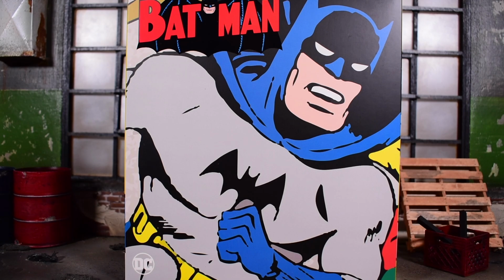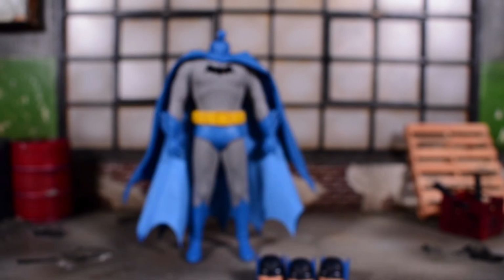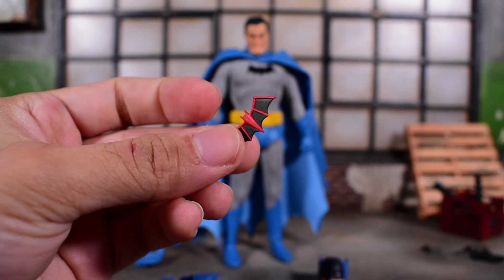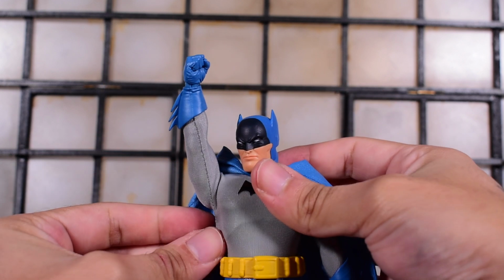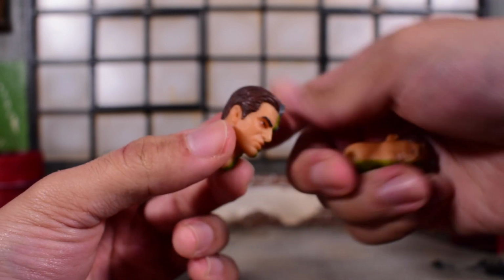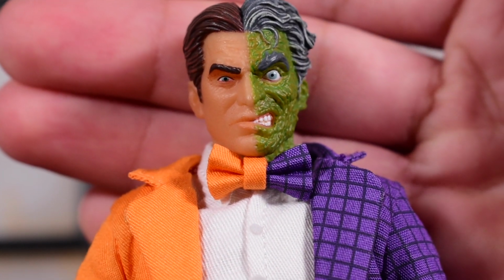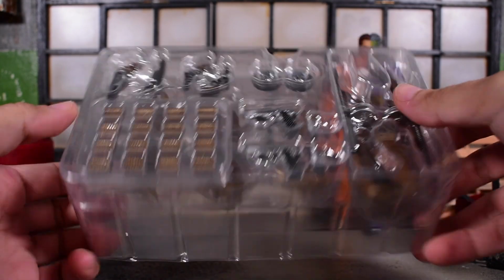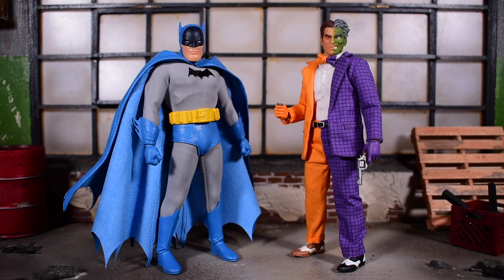Mezco One:12 Collective Golden Age BATMAN & TWO FACE 2 Pack Figure Review